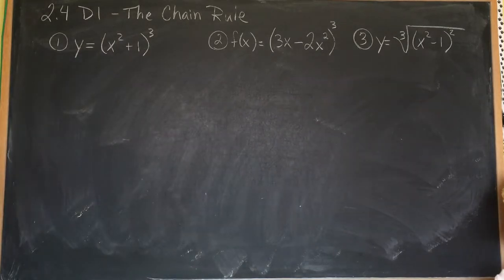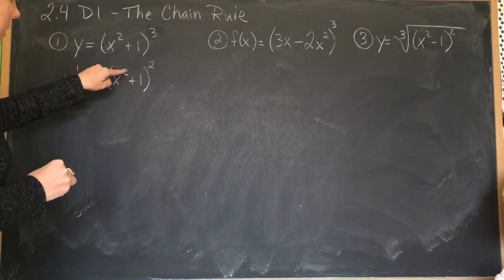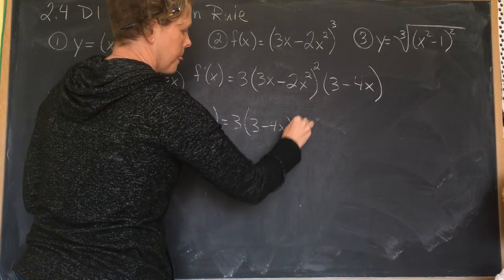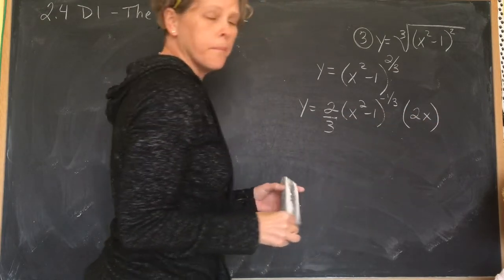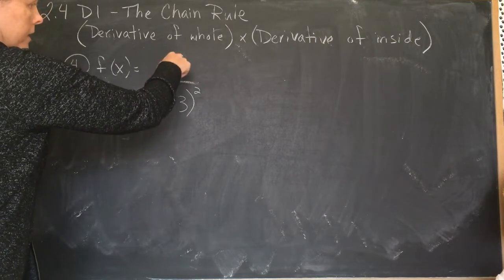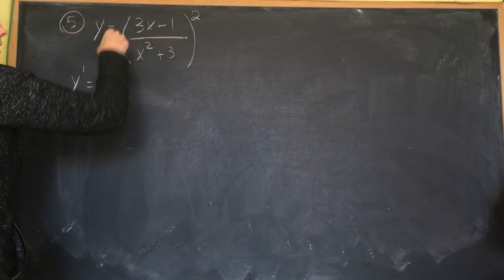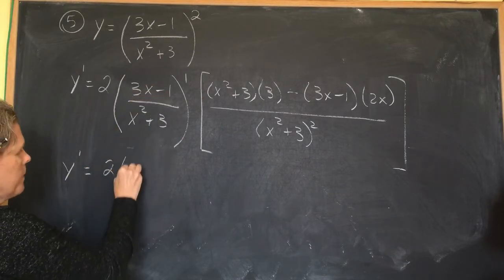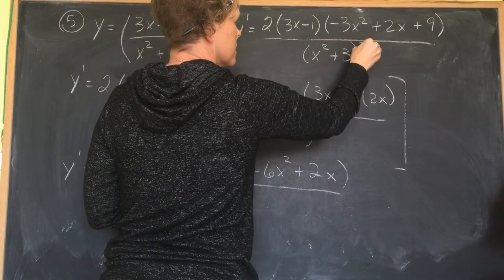The Chain Rule -- Notes 2.4A Part 1